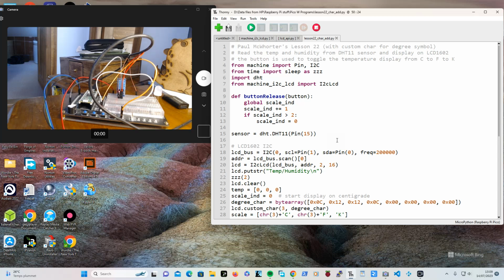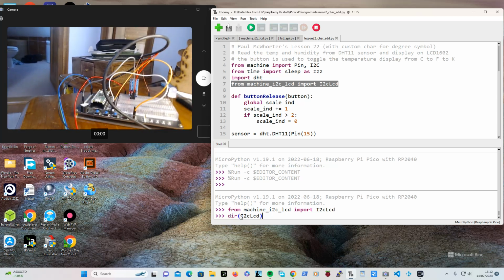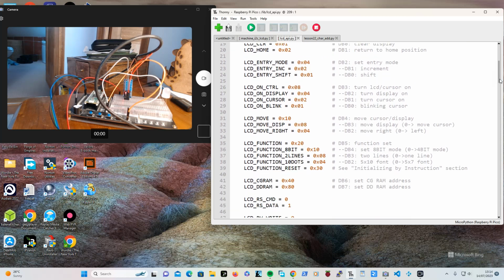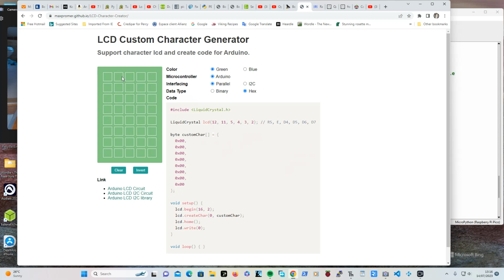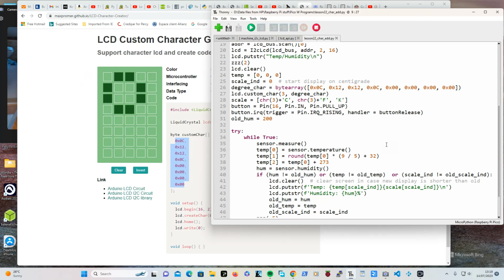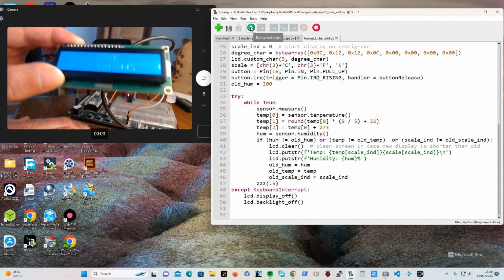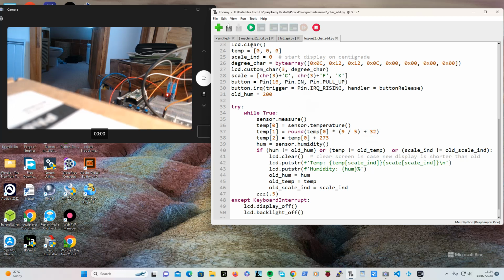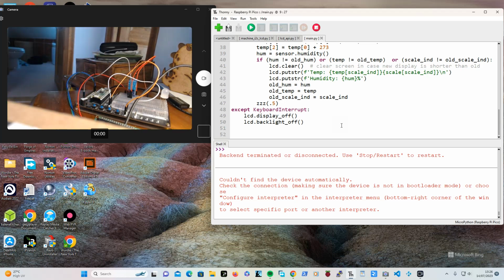My (new improved) solution to Paul McWhorter's Pico W Lesson 22 & my thoughts on Lesson 24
This is hopefully an improvement on my solution published before Paul told us what he wanted us to do. Good program, terrible video!!